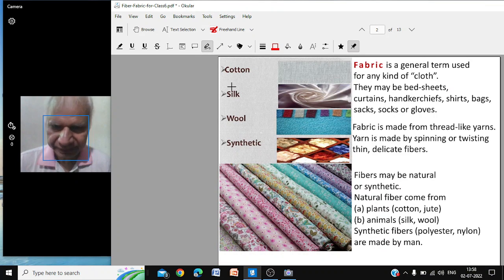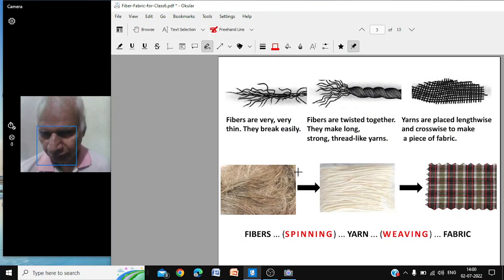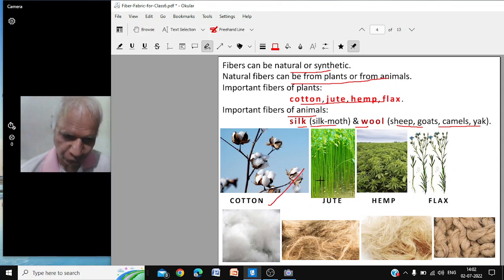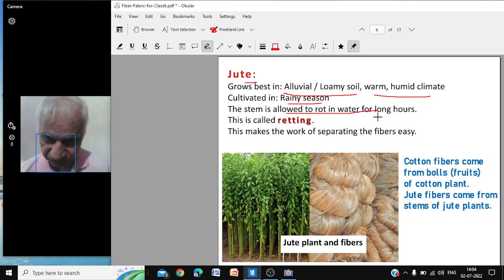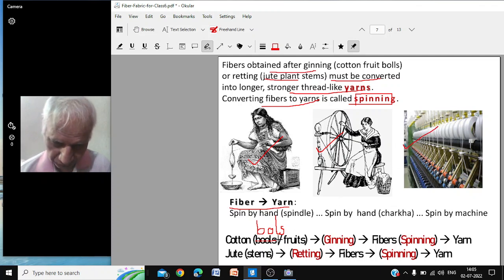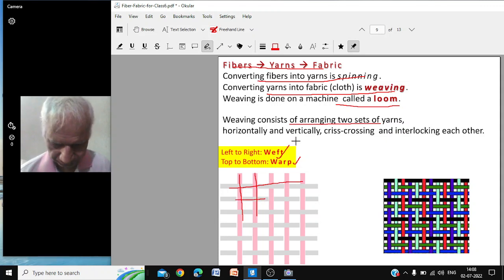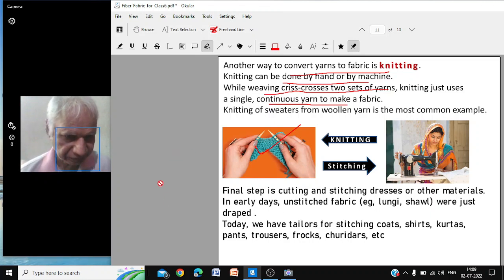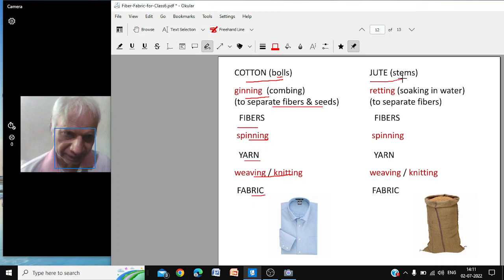Fiber to Fabric - Class 6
Fiber to Fabric for class 6: natural fibers cotton jute making fibers ginning retting spinning yarn weaving fabric loom knitting warp weft handloom khadi difference between fiber and yarn